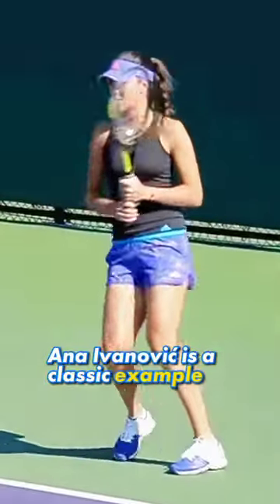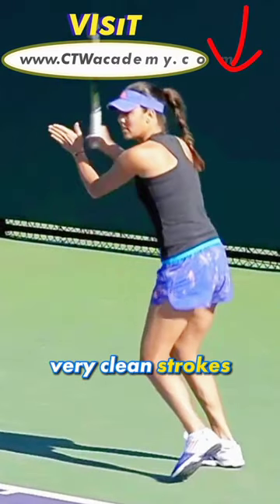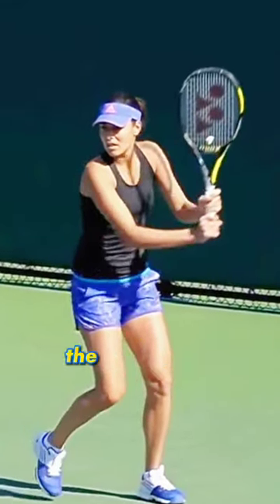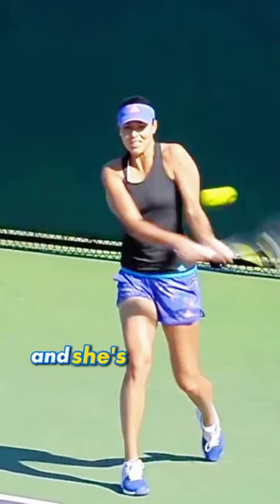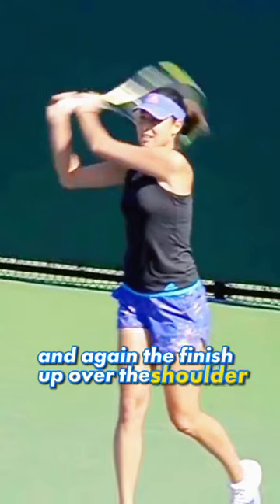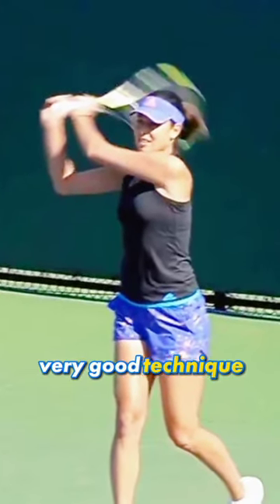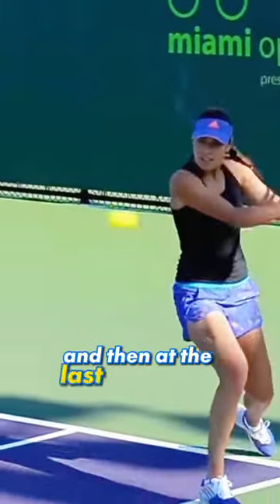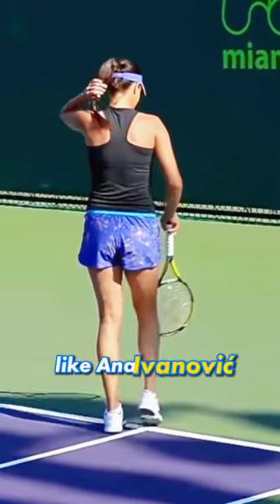Pro Analysis Of Ana Ivanović Backhand